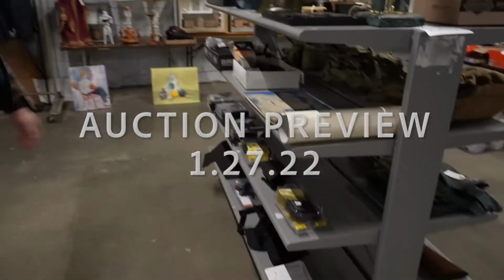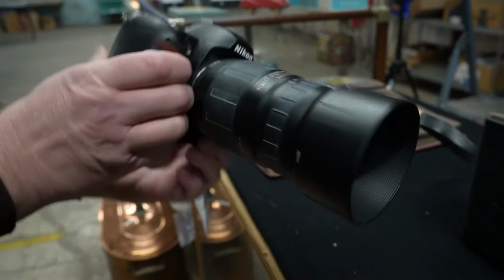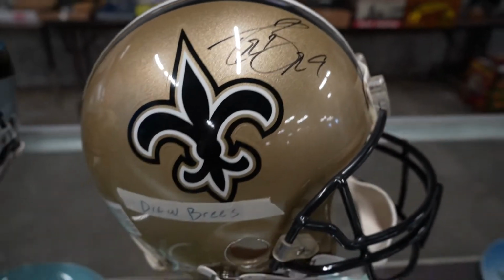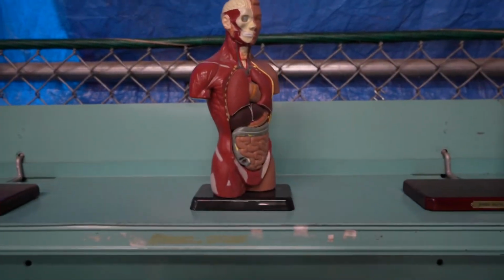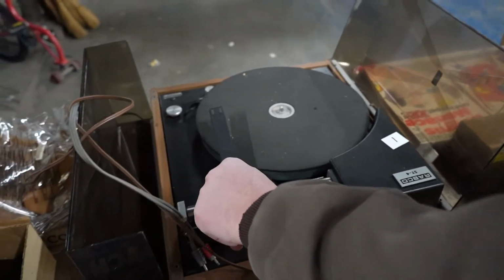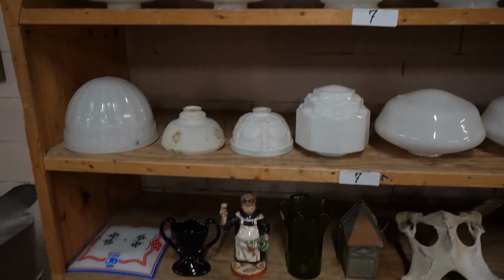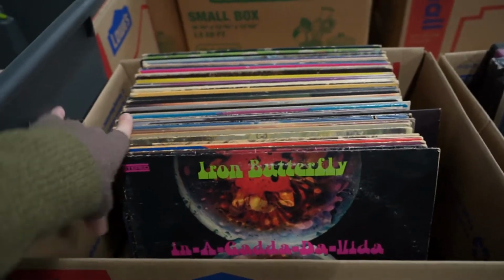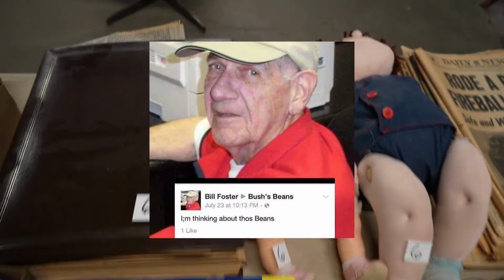Auction Preview Video 1.27.22